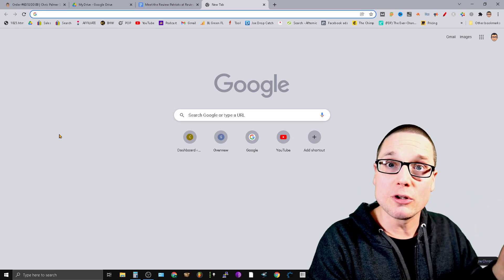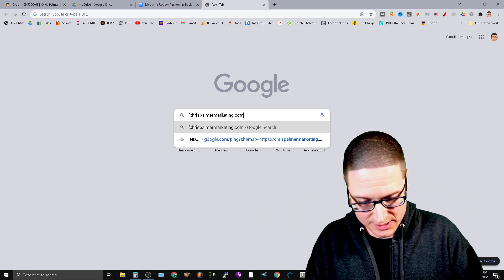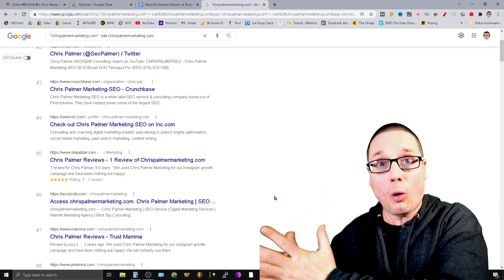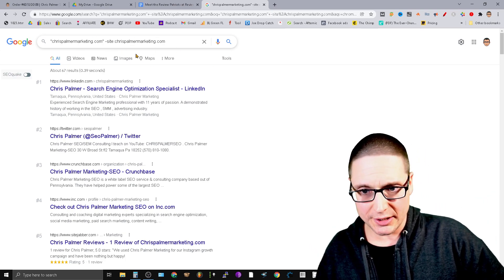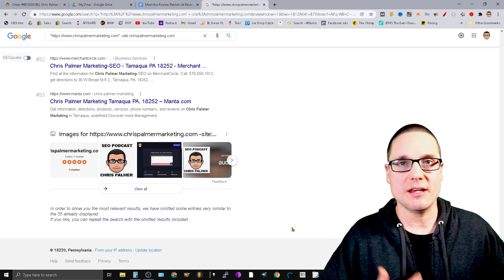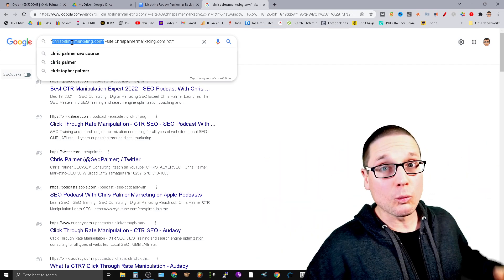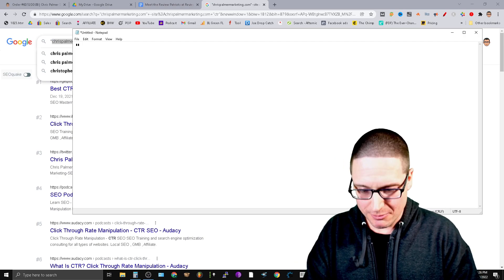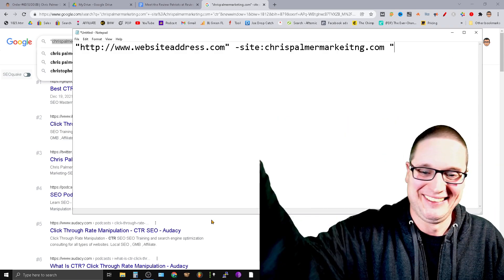SEO Tips: How to Find Backlinks 2022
SEO Tips on How to Find Hidden Backlinks and Get Authority Links 2022
In this SEO tips video what you will learn is two separate things on how you can find backlinks for your website. The very first technique that I will show you will be how to utilize advanced search operators for finding authoritative backlink domains. The second technique that I show with in today's SEO tips video will be how you can find hidden backlinks that your competition might be using in order to strengthen their overall domain Authority.

If you have any future questions related to how to find backlinks for your website please feel free to go ahead and ask below.

30 W Broad St fl2
Tamaqua PA 18252